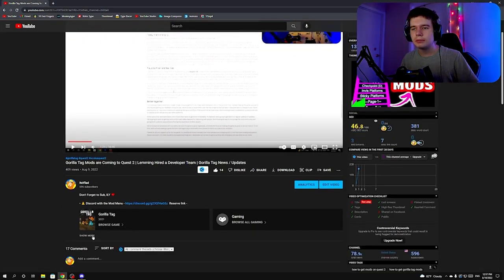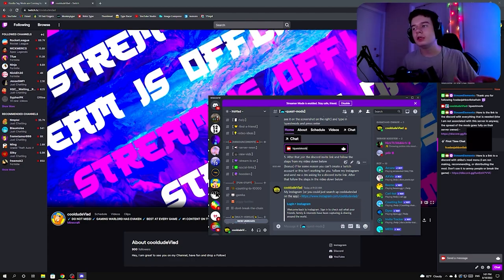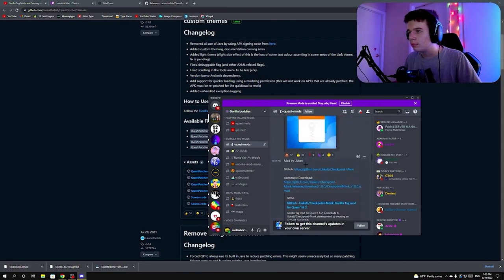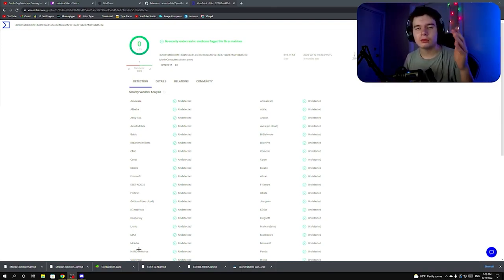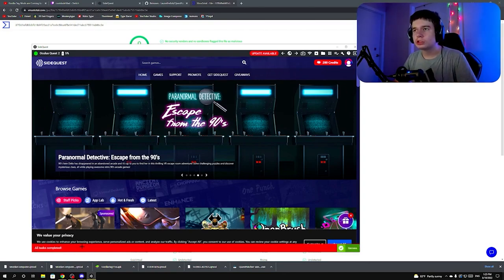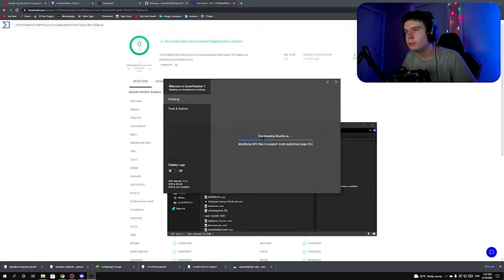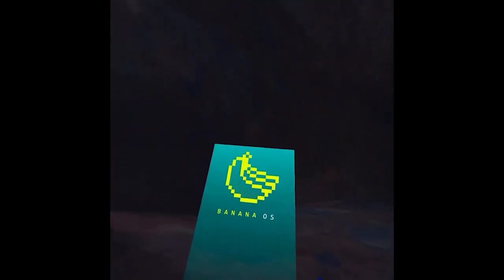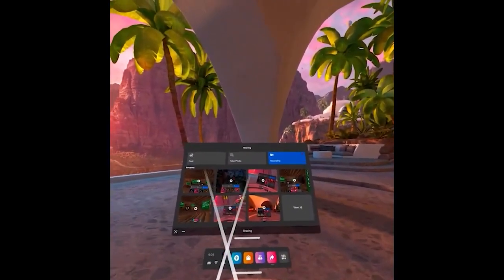How To Get Quest 2 Mods | Gorilla Tag [No PC, No Laptop]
Hello today I am going to show you how to install any mod menu in gorilla tag, or whatever this video is about, I hope you are going to enjoy the review, showcase, or installation guide!